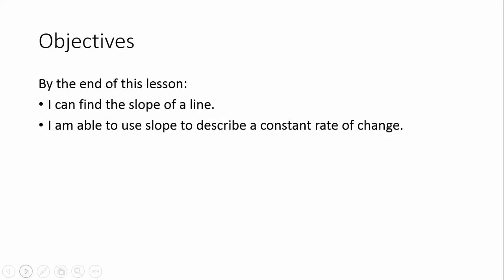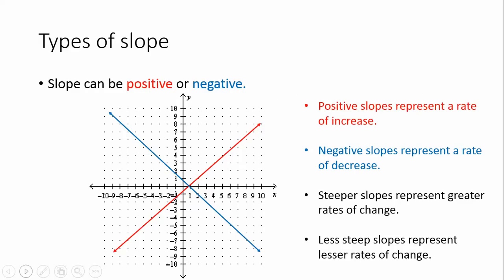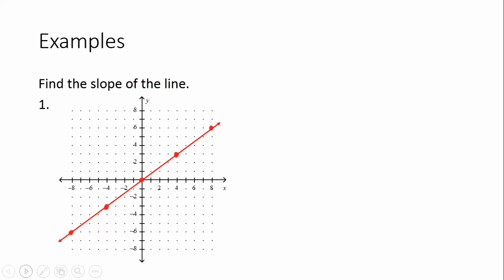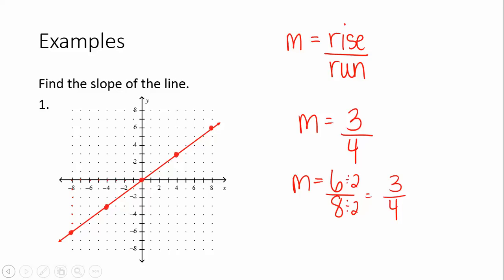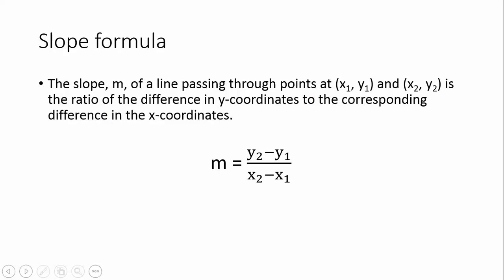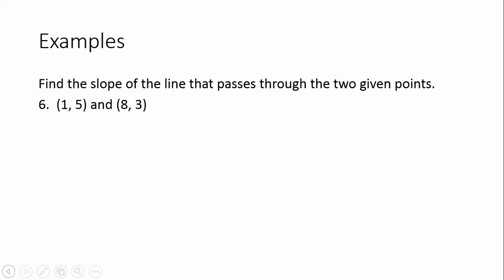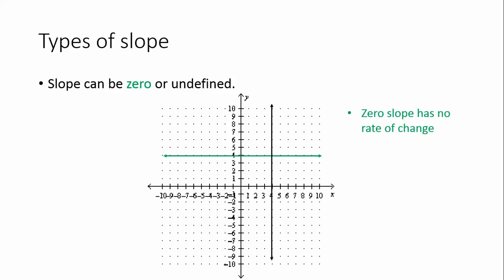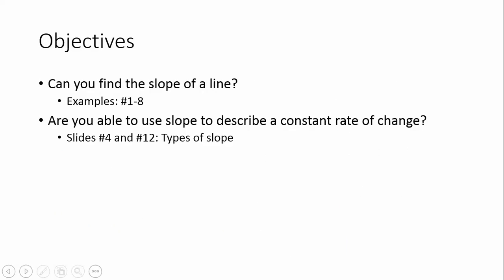8 6 Slope